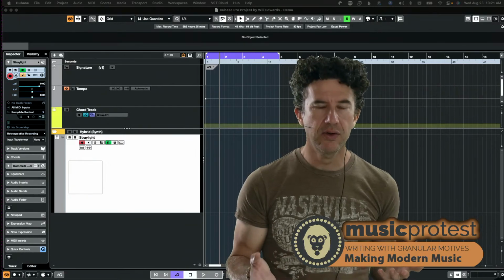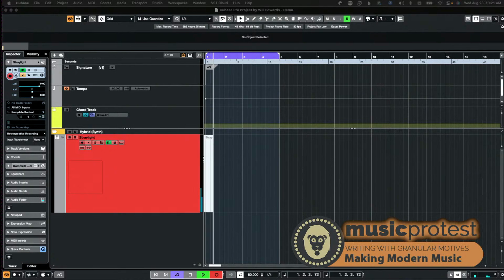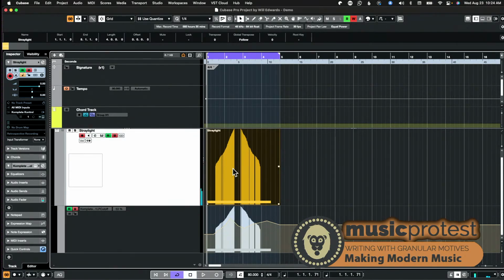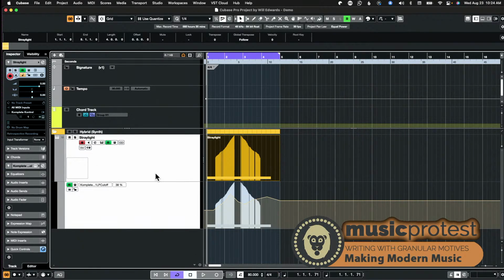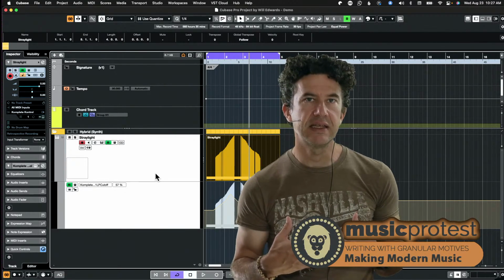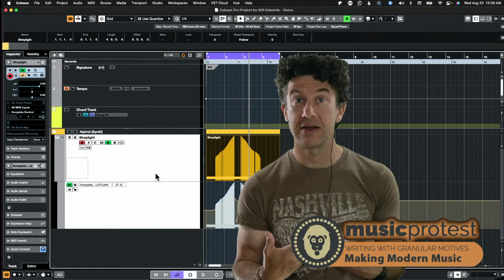Making Modern Music - Writing with Granular Motives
Modern production music often includes synth pads and non-traditional "textures".  One of the go-to tools for creating these sounds is granular synthesis - an extremely flexible synthesis platform that can create truly other-worldly sounds.

However, these instruments represent a sharp departure from traditional melody and harmony based instruments, so it isn't always clear how to write music with them...

In this stream, I'll present one approach - using expression parameters, rather than pitch to create a motive.  A motive is a small musical idea that a composer can vary to flesh out a complete composition.  The most traditional motives are melodic, but using the knobs and parameters on a granular synth can effectively create a motive - a memorable, repeatable musical idea.

Let's check out a demo with NI's very capable Straylight granular synth and see what we come up with!